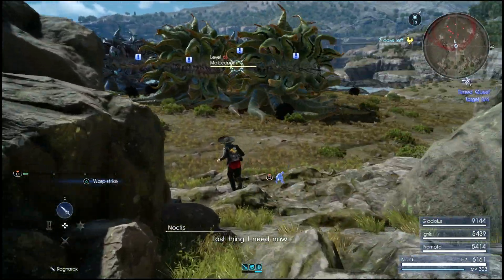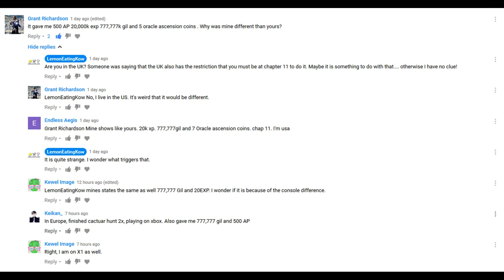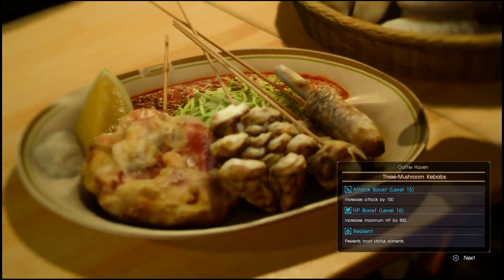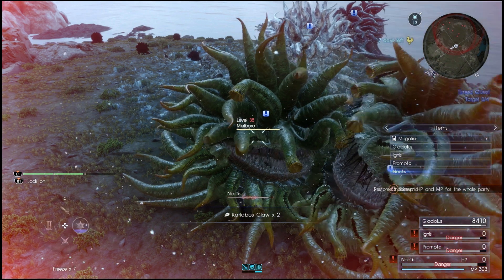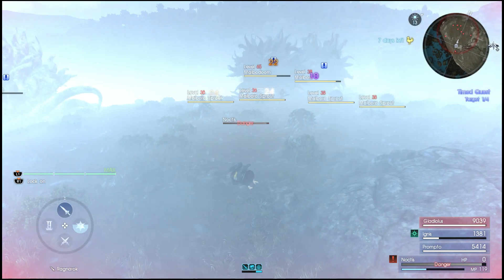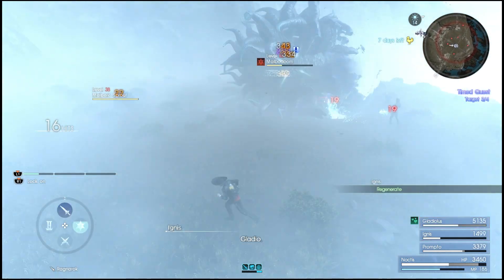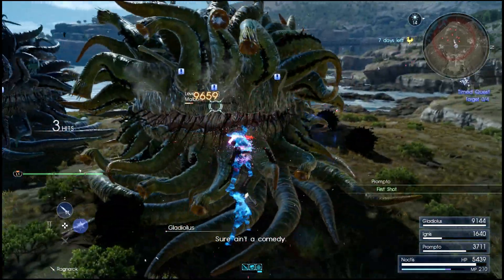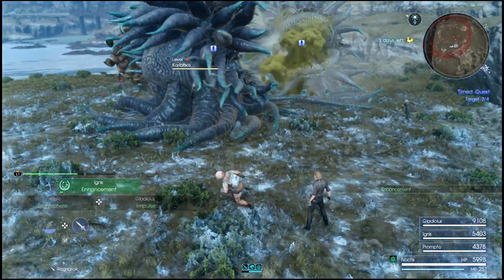Final Fantasy XV - Limited Time Hunt 2! Malboro and Malbodoom! AP, EXP and GIL!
Limited Time Hunt 2 is here and this time it features Malboro and Malbodoom! It starts on the 7th of March and finishes on the 14th, so check out this guide to make sure you get it done quick and easy!

Final Fantasy 15 PS4 Pro Timed Quest